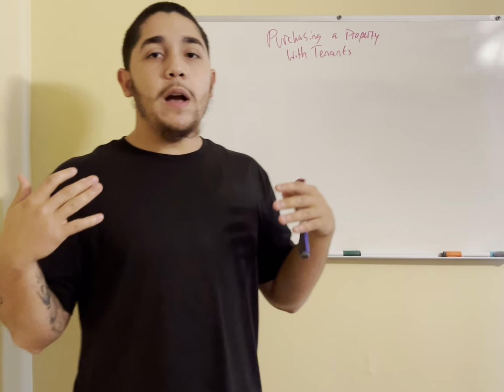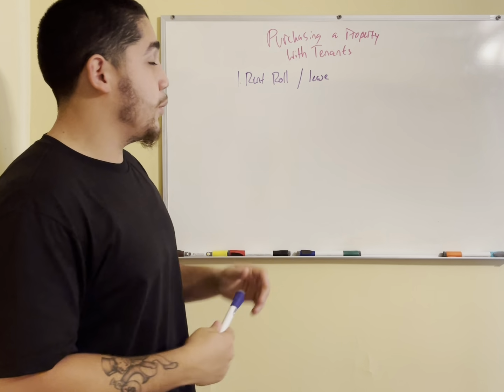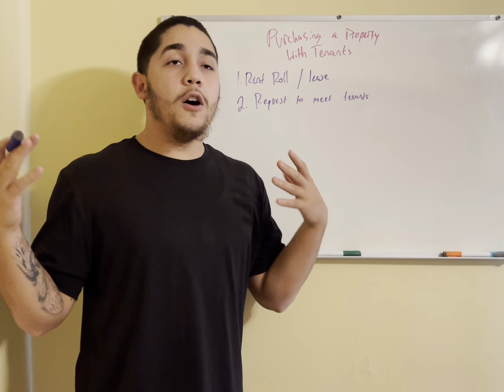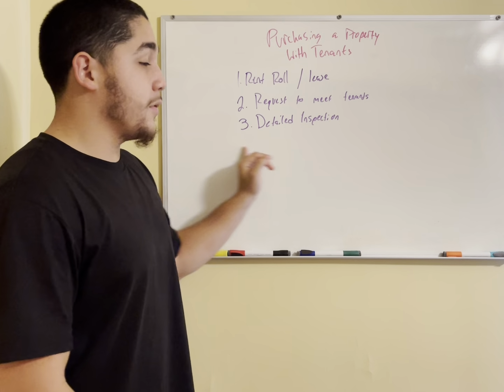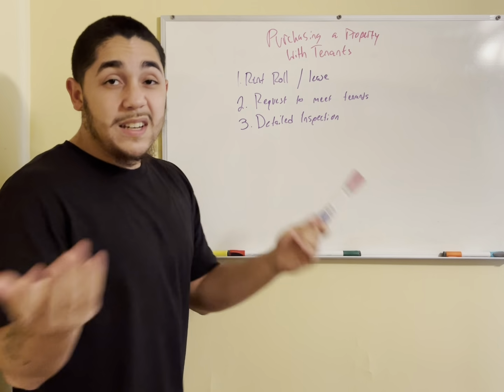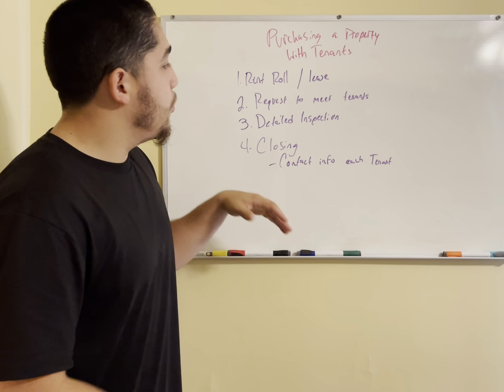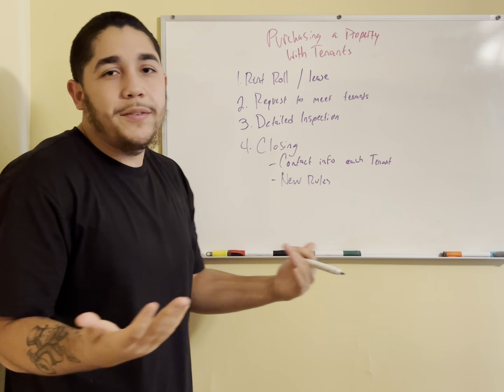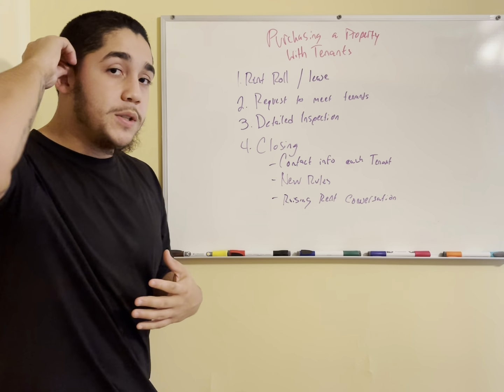IAM Real Estate - purchasing a home with tenants!